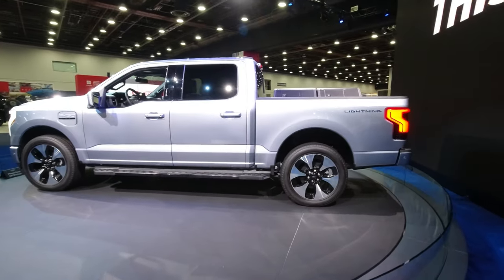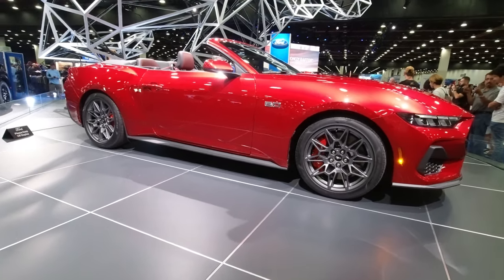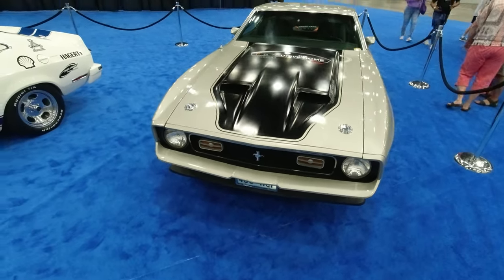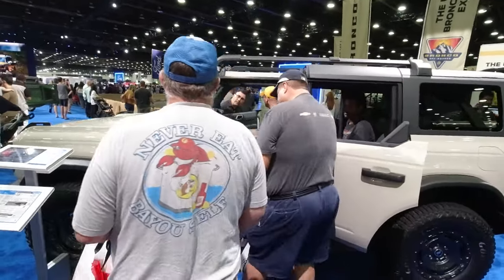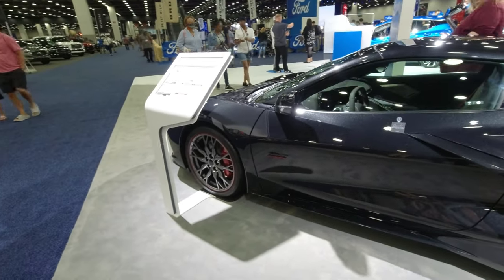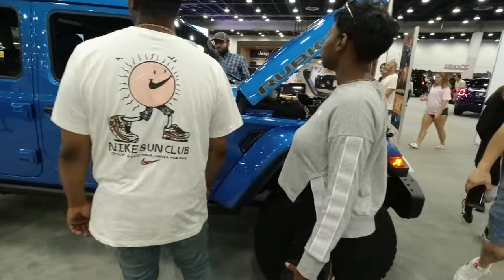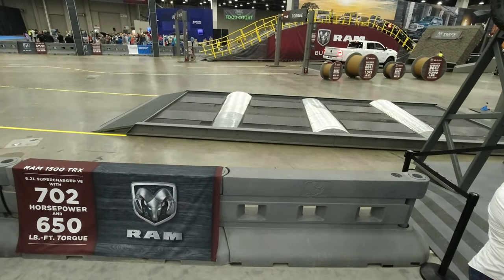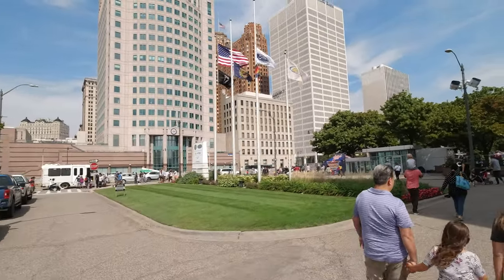We Bring the 2022 Detroit Auto Show to YOU! Sit Back and Be Wowed!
Full-time RV living gave us the amazing opportunity to attend the 2022 Detroit International Auto Show. We saw Broncos, Mustangs, the new Ford Lightning, and so much more, including Ram, Jeep, Chevy, and Volkswagen. Join us as we show you around the Detroit Auto Show and share our love for cars.

Chapters
0:00 Introduction
0:46 150 Lightning & Super Duty
2:00 Mach-E
3:25 2024 Mustang
9:04 New Bronco
11:35 Bronco Driving Experience
14:06 More here than Ford!
17:59 Jeep and Wagoneer
20:06 Ram Driving Experience
23:08 Victoria's VW Story
24:19 The Duck!
25:21 Around Detroit
26:06 Our thoughts and Flaming Cheese
28:05 Leaving Michigan and What's Next

➡️ 📧 Don’t Miss a New Video!

The commissions we earn do not incur additional costs for you. It does, however, help us to keep providing you with our content, which makes us very happy. We never promote products or services we do not support or like and do not list the links for the sole purpose of making a commission. Thank you! 🙂